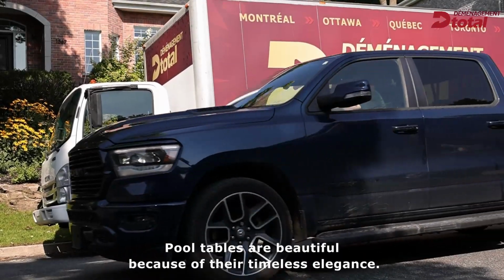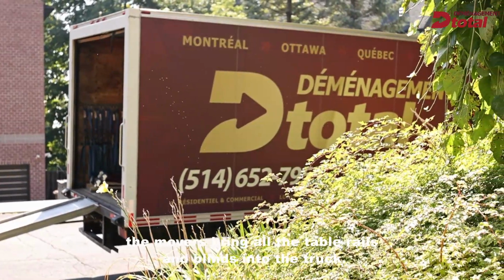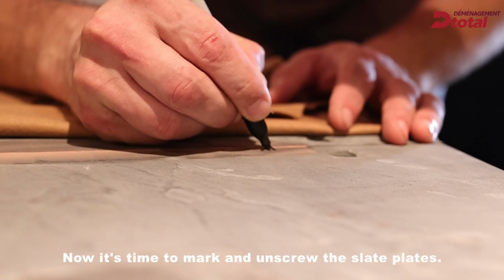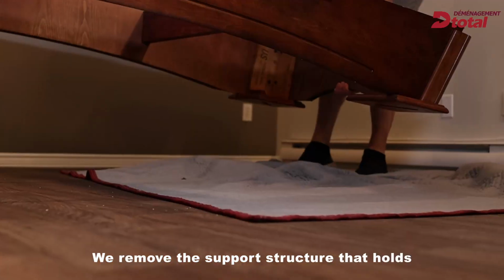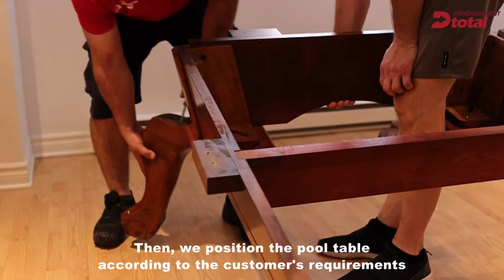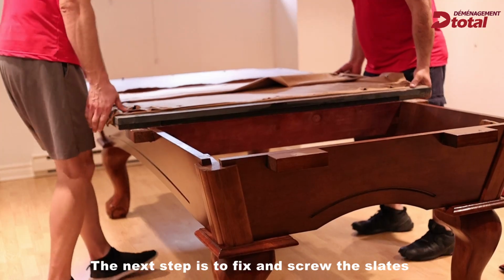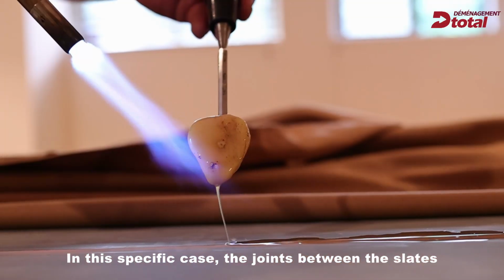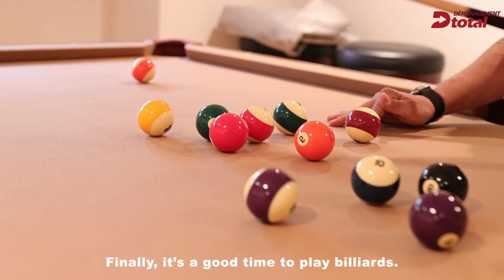How to Assemble A Pool Table (4x8) - Moving & Assembly Video Tutorial by Déménagement Total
Pool tables are beautiful because of their timeless elegance.

To preserve this beauty, it is necessary to hire specialized professional pool table movers.

Déménagement Total is the right choice for your move!

The process begins with dismantling the top rails with cushions and blinds.

Then, we package each piece separately with padded covers to protect them well during transport.

After careful packing, the movers bring all the table rails and blinds into the truck.

We clean the surface of the table and the cloth well with a soft brush.
It is necessary to carefully remove all staples located around the table in order to release the cloth.

This process requires a certain level of patience to avoid damage.

The pool table cloth, also called billiard cloth or felt, is folded and ready to be transported.

Now it's time to mark and unscrew the slate plates.

Since slate is a fairly heavy object, it must be carefully placed back on the floor and wrapped well with thick blankets.

Each pool table slate bed is then loaded into the moving truck and secured to the wall with strong fixing straps.

It’s time to take care of the pool table frame or cabinets.

We remove the support structure that holds the entire table in place and start packing it.

It is important to wrap all cabinet sides and cabinet ends of the table to avoid damage.

Subsequently, the frame is loaded into the truck and securely attached to the wall.

The pool table is finally delivered to its destination.

Piece by piece, the movers unload everything in a very scrupulous manner without damaging the parts of the table or the walls of the house.

Once everything is unloaded, we begin unpacking and setting up the table.

The first step is to install the table legs and frame.

Then, we position the pool table according to the customer's requirements and center it parallel to the interior walls of the billiard room.

Before installing the slates, it is imperative to level the frame.

To perfectly adjust the table level, rigid leveling pads or rubbers are used.

After leveling the table, we install the slates carefully so as not to damage them and to maintain the leveling.

The next step is to fix and screw the slates of the pool table, corresponding to the marking lines.

We check the leveling using the spirit level and a billiard ball.

Still working on the ideal leveling, leveling wedges are inserted under the table slates to adjust the height and ensure the playing surface is properly leveled.

In this specific case, the joints between the slates are filled with wax.
Otherwise, we also use permanent products to seal these joints.

We stretch the carpet on the table using clamps.

Before stapling the carpet, we make sure again that the table is properly levelled and clean.

So, it's time to staple the cloth all around the table in a balanced manner on both sides at the same time.

Once the stapling is completed, we unpack and install the top rails with the pockets.

The pockets and rails are all screwed in, and the operation is complete.

Finally, it’s a good time to play billiards.